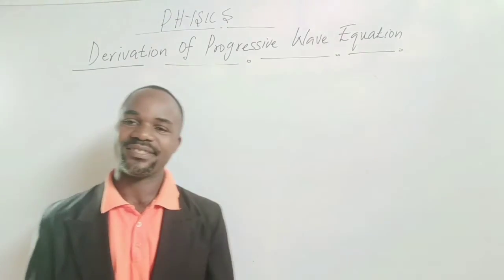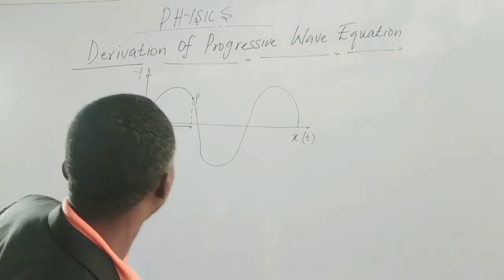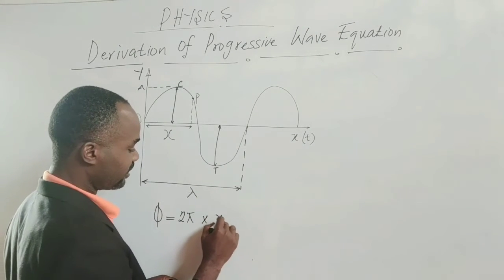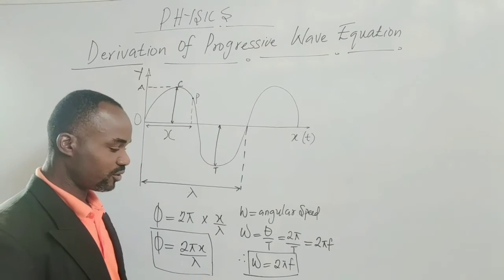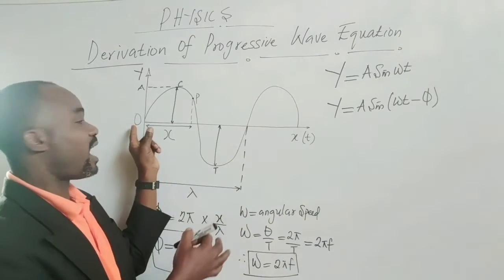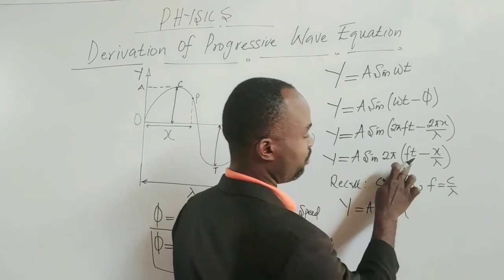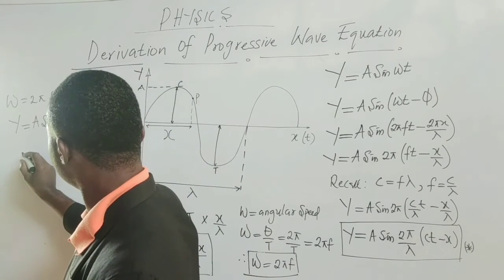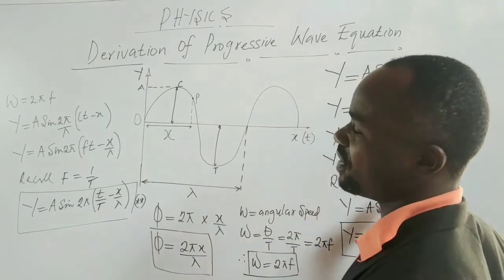Derivation of Plane Progressive Wave Profile.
Both the transverse and longitudinal waves are progressive waves. These waves transfer energy from one point to another as they travel from the source of disturbance. This means that the wave profile moves along with the speed of the wave. The vibrations of the particles in a progressive wave are of the same amplitude and frequency. But the phase of the vibrations changes for different points along the wave. Hence, the plane wave profile:
     Y=ASin(wt-∆)
where the symbols retain their usual meanings.